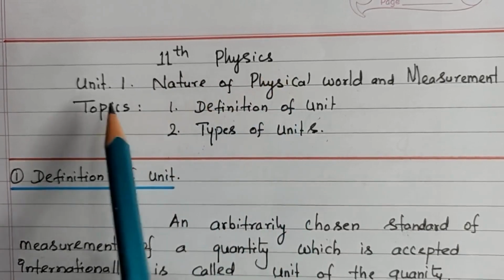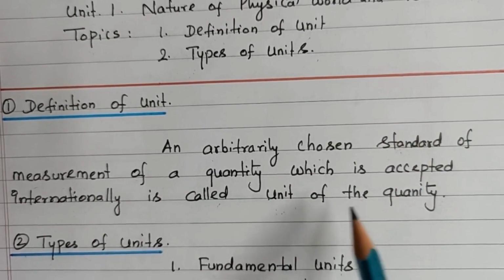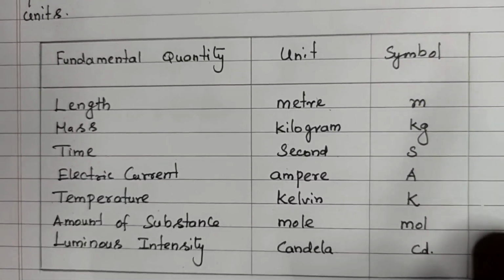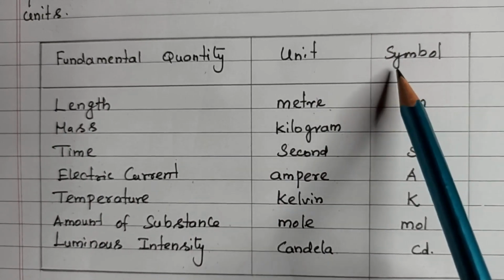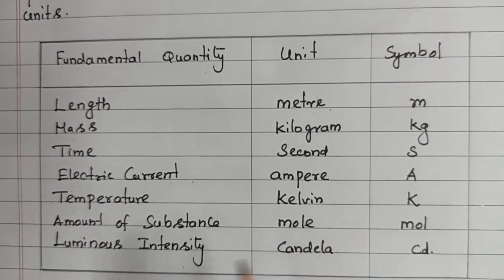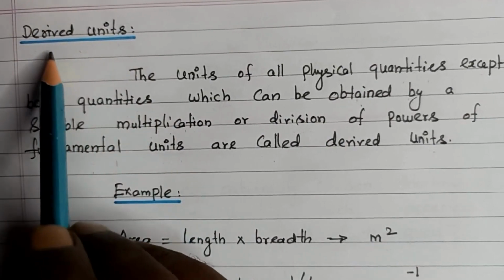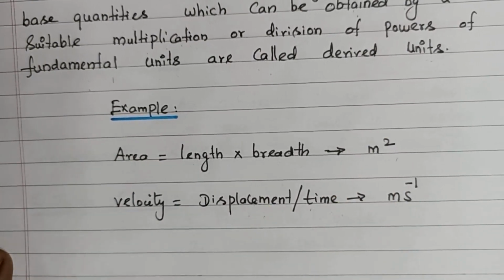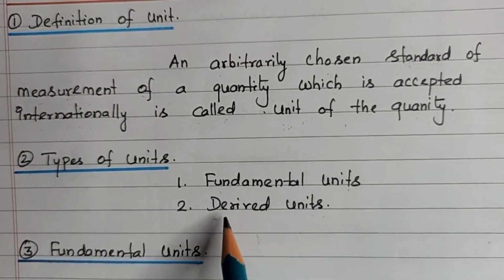11th Physics Unit 1 Topic 2 | Definition of Unit and Types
In this video, you can learn about the definition of unit and the types of units. The two topics are generally asked in the 2 mark questions.

Watching this video you can able to answer the following questions
1. Define unit
2. What are the two types of units
3. What are fundamental units?
4. what are derived units?